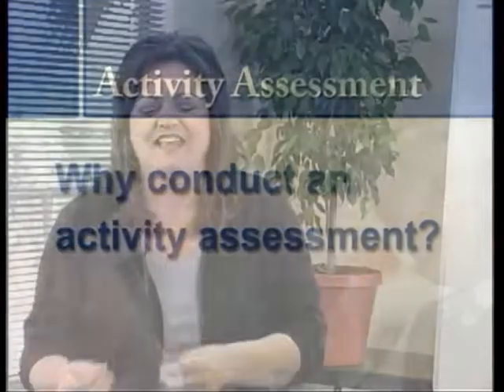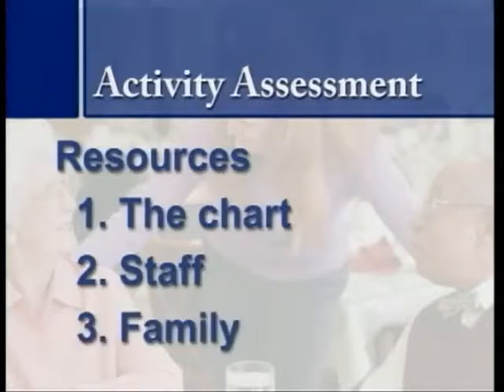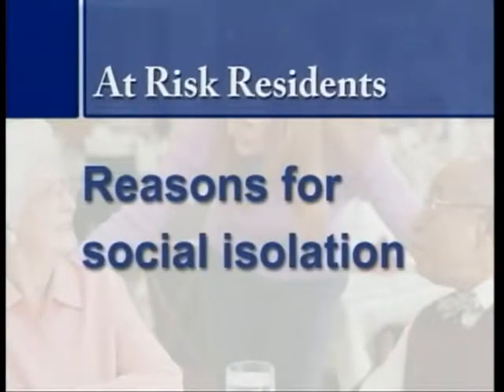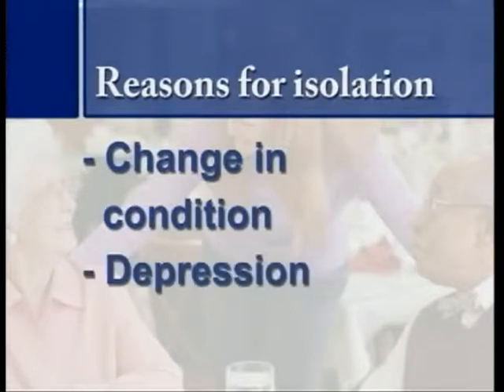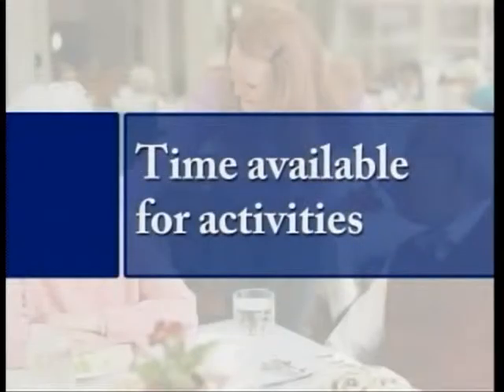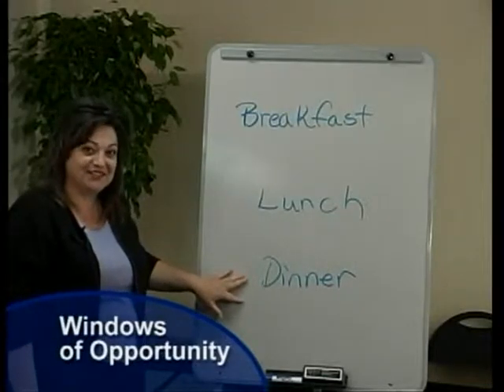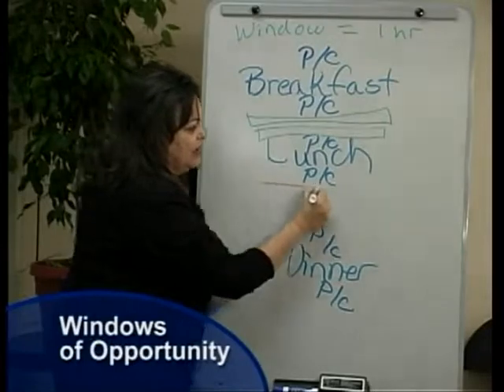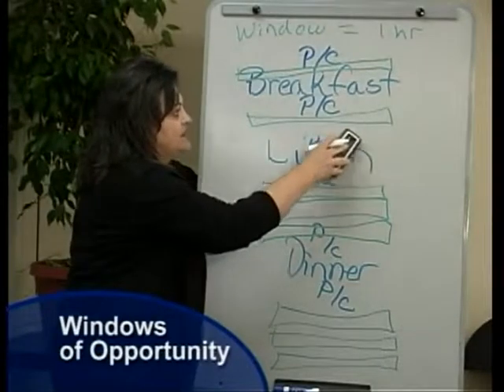Encouraging Resident Participation